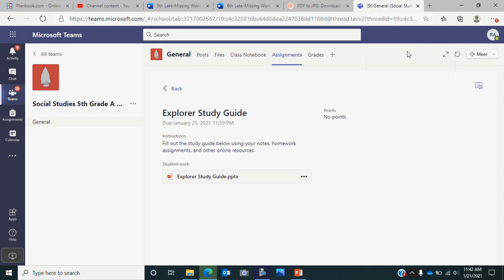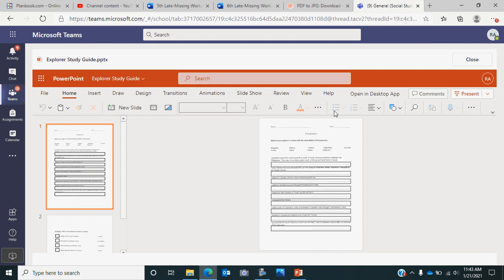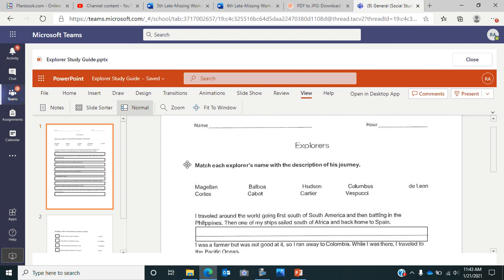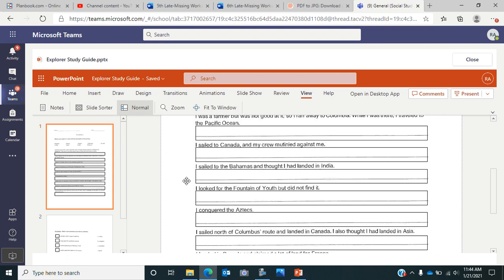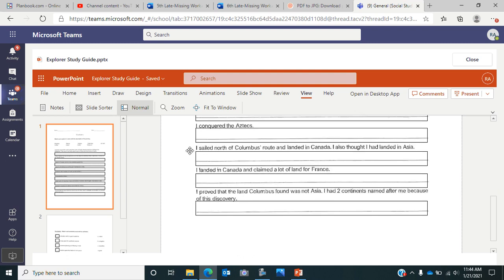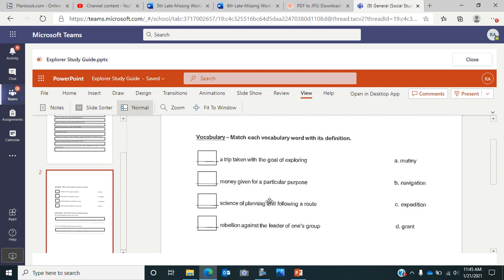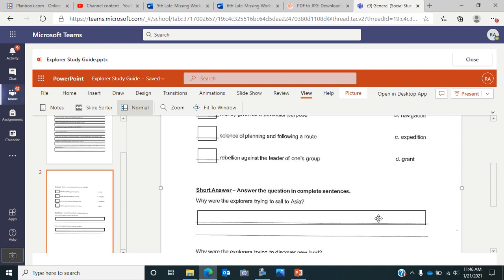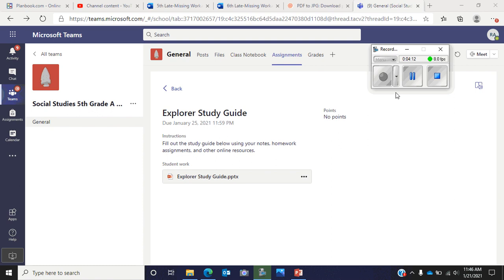Explorer Study Guide